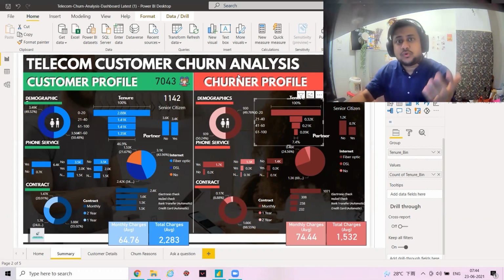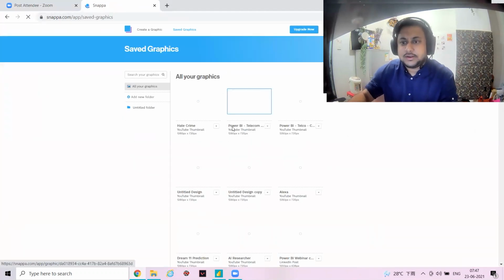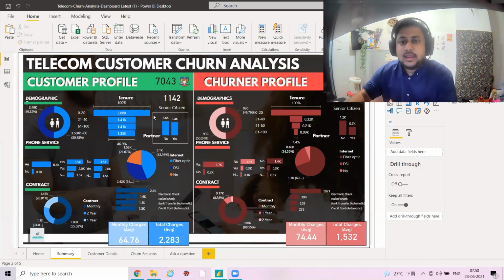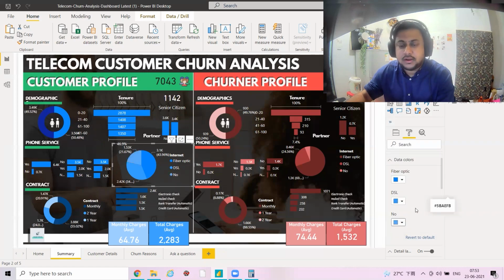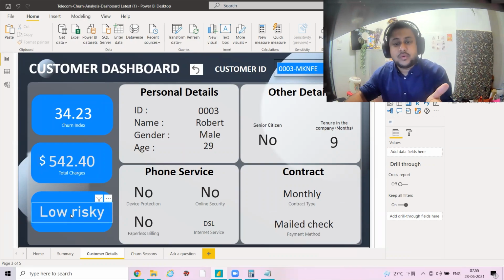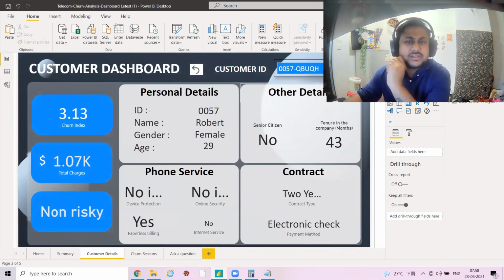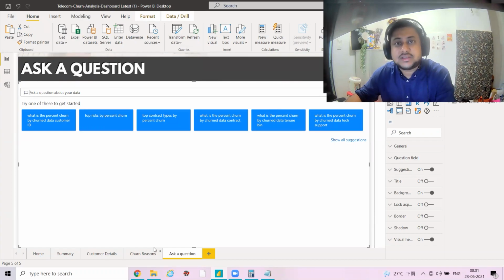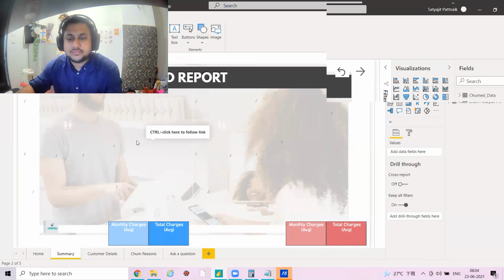Power BI End to End Project | Churn Analysis | Dashboard Building - Final Part | Part III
power bi dashboard/power bi tutorial for beginners/churn analysis/end to end analytics/power bi training by satyajit pattnaik

This is an end-to-end Analytics project using Power BI, and it consists of 3 parts, this video is the last part, where I have created the Power BI dashboard.

Watch the other parts, to have an end-to-end understanding of the use case.

📷 Edited by: Kishan Mehta

This course will help u excel in the Business Analytics & Data Analytics area.
Reserve your seat, and you will get a call back soon.